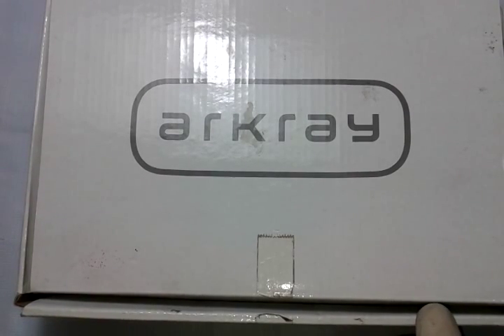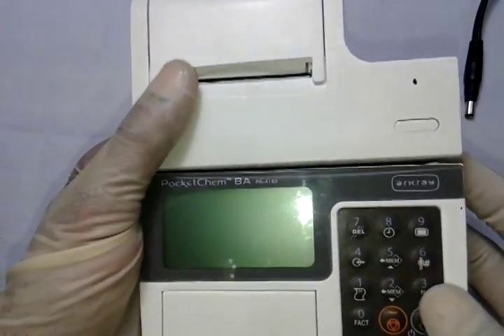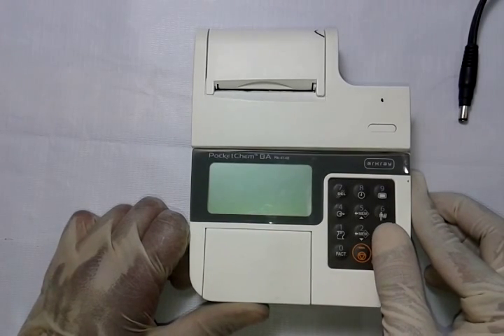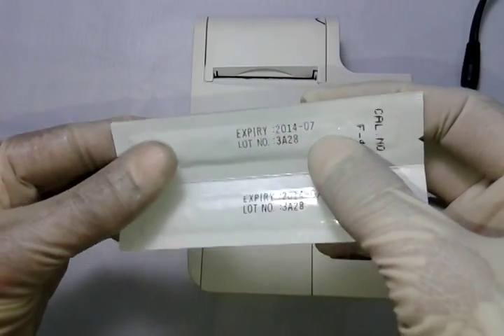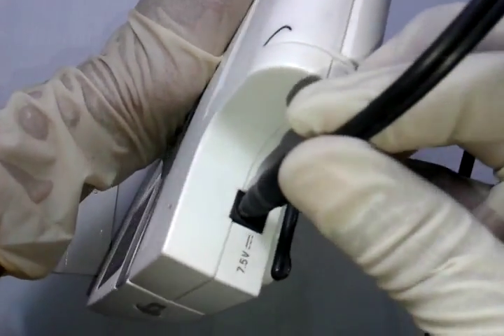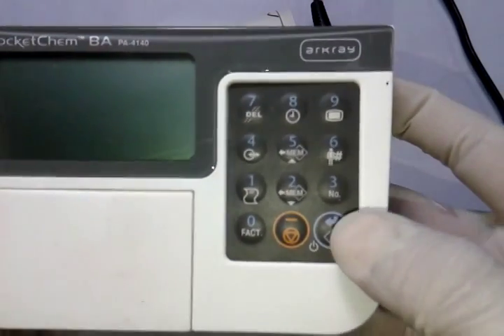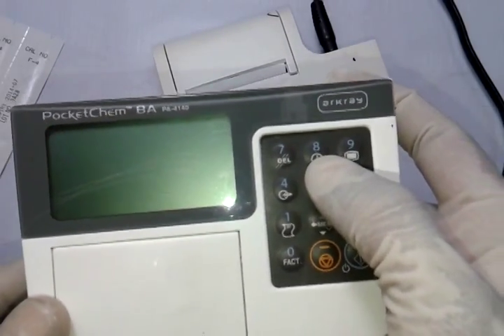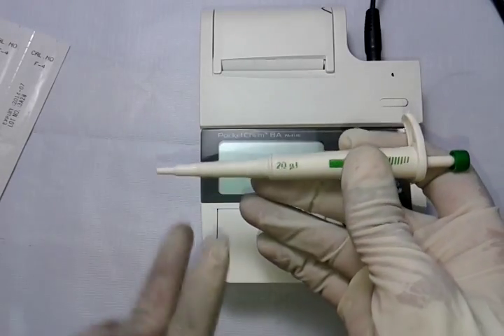How to measure blood ammonia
This is the latest instrument for measuring blood ammonia in just 3 mins. Using only 20ul of blood sample this test can also be done at patient bed side and its easy operating makes it more convenient with 18 months individual pack strips.